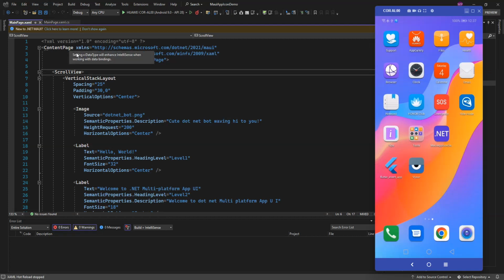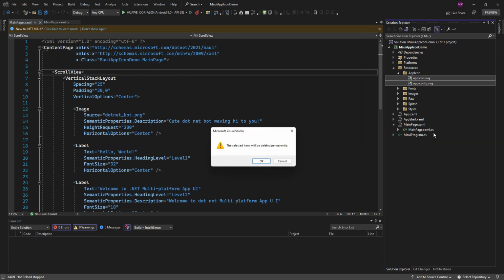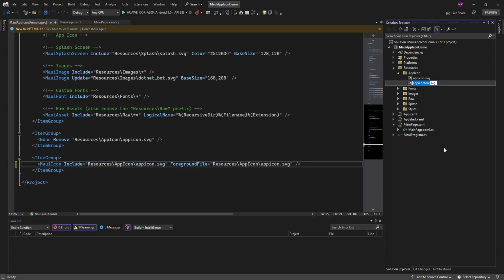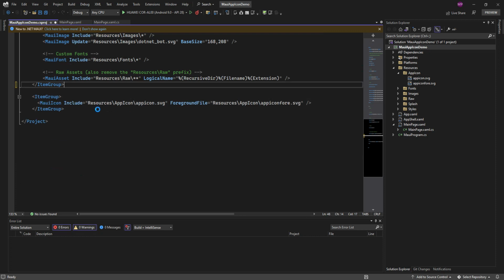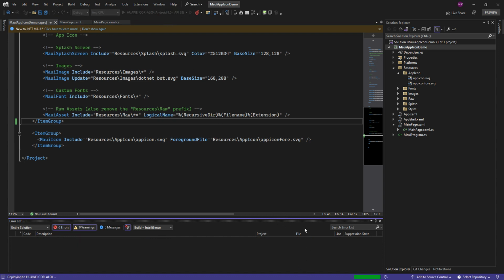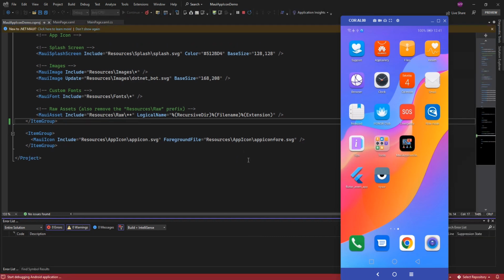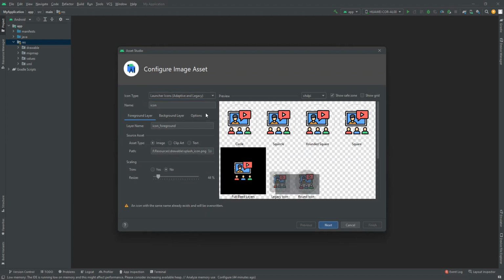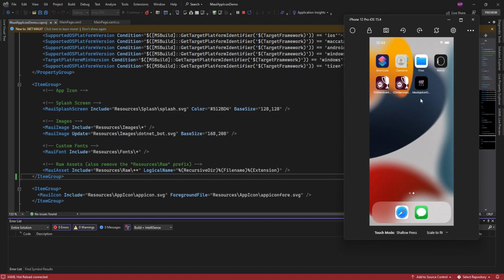Adding an App Icon to .NET MAUI Project.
Video about adding app launch icon to .NET MAUI Project.